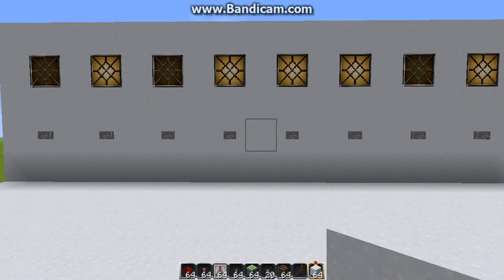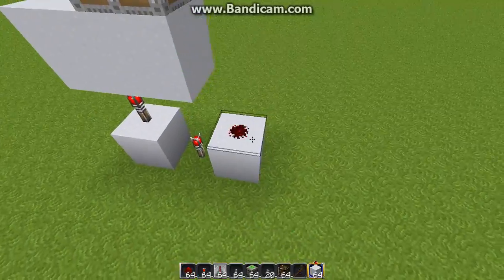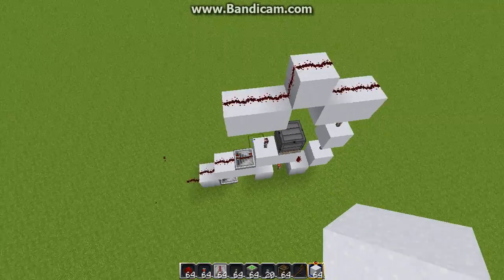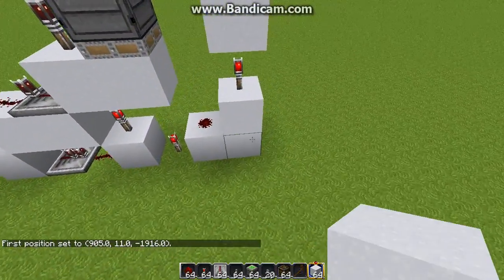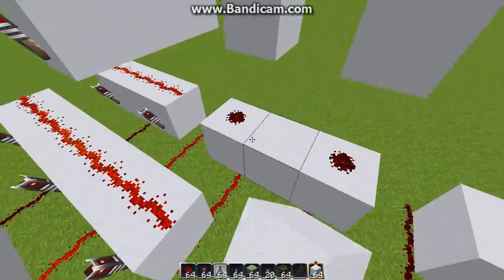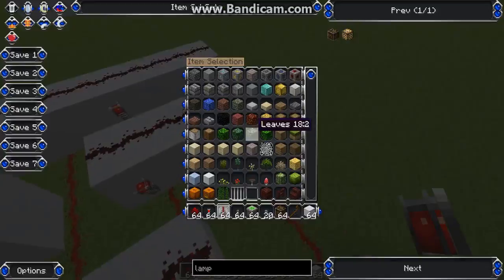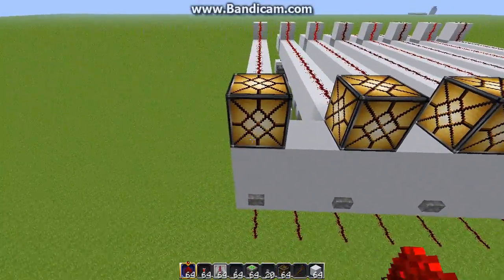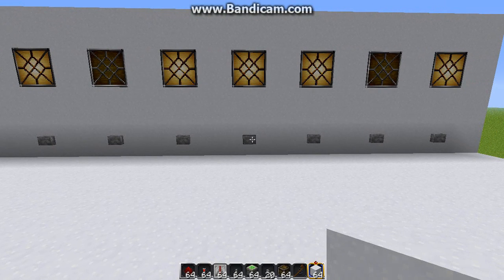Minecraft Lights Out Game and Tutorial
How to create the classic Lights Out game in Redstone